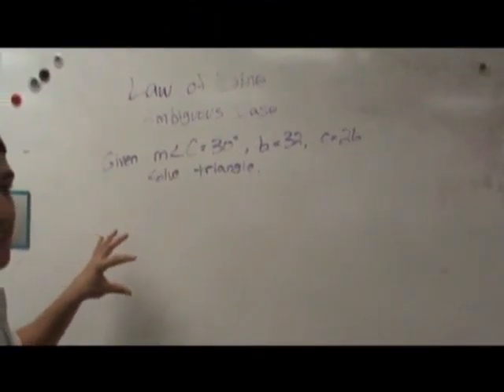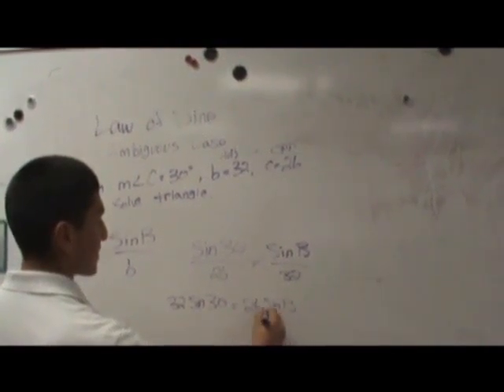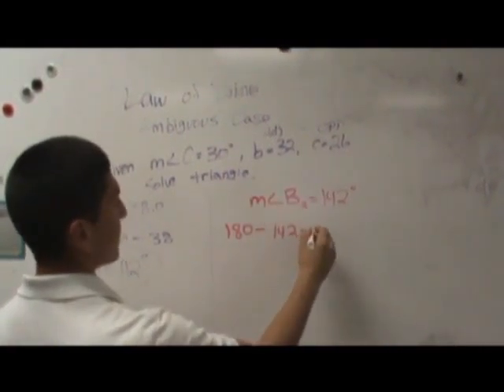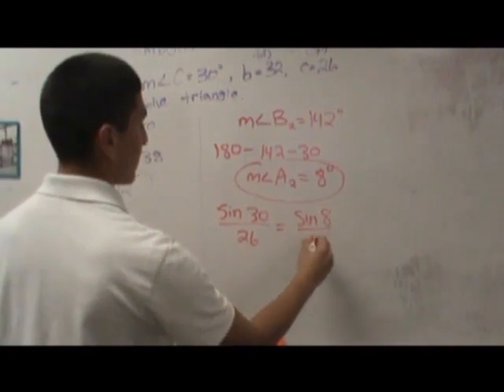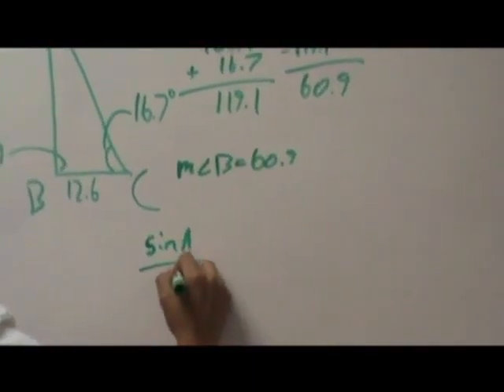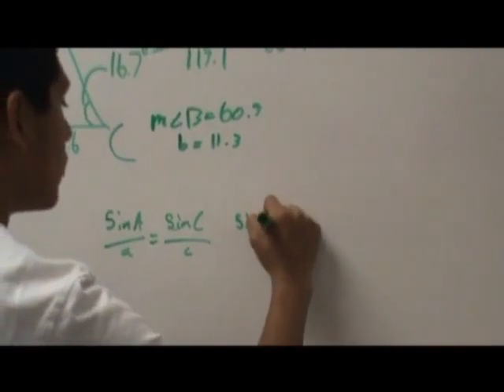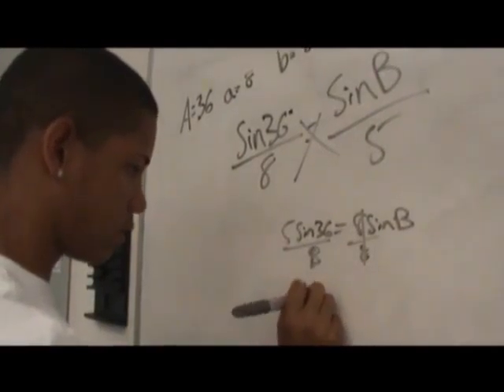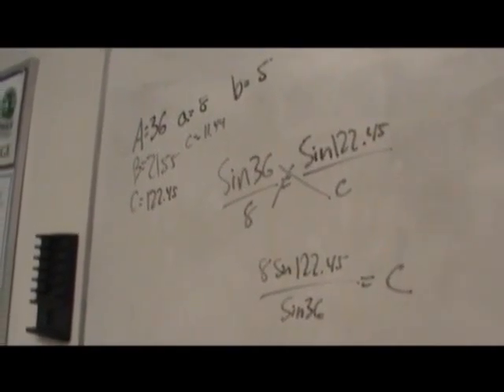Law of sines